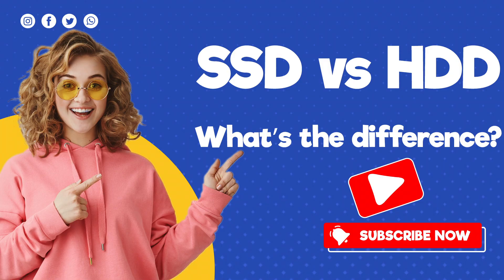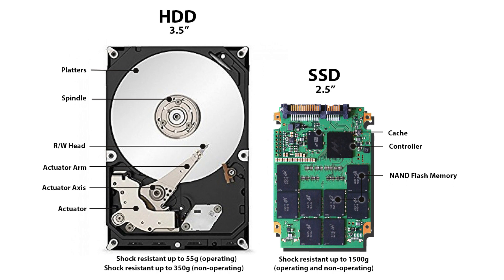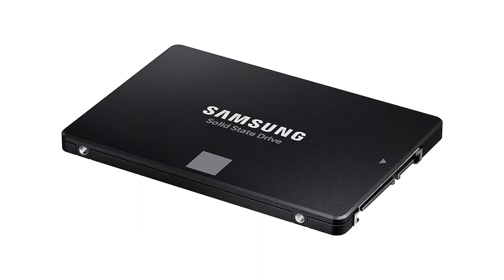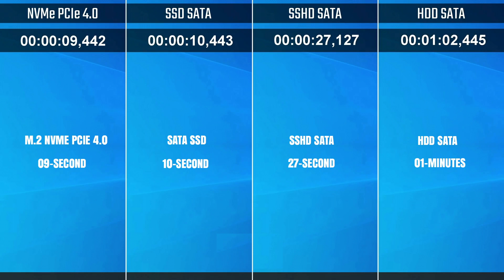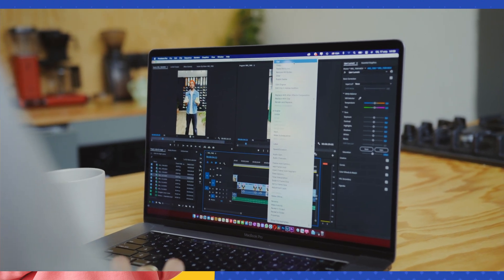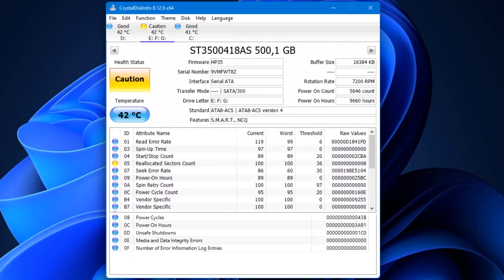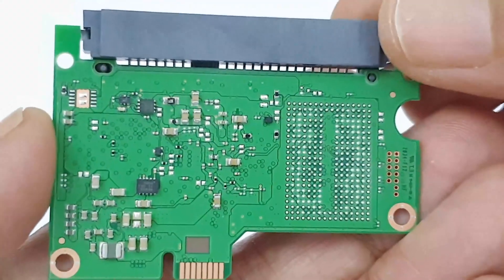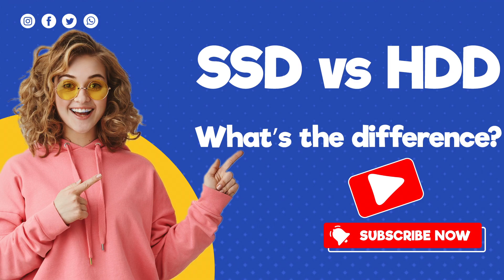SSD vs HDD: What’s the difference?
1.SSD Samsung 870 EVO 1TB SATA
2.HDD Seagate BarraCuda 1 TB Internal Hard
3.Samsung 970 EVO Plus Series - 2TB PCIe NVMe - M.2 Internal SSD